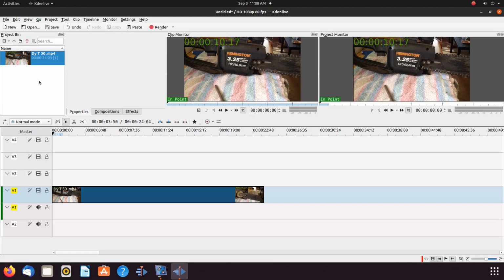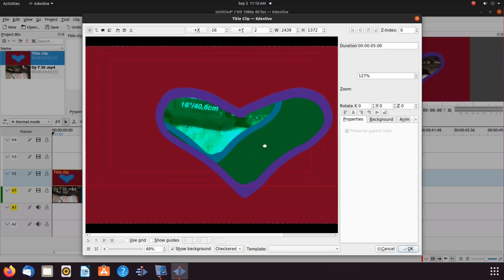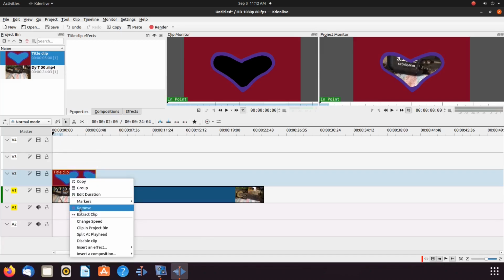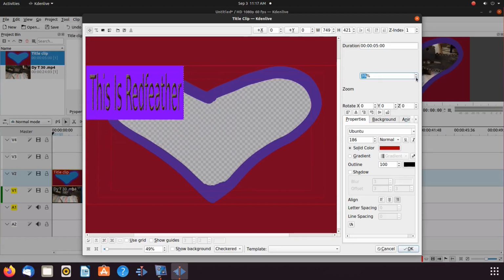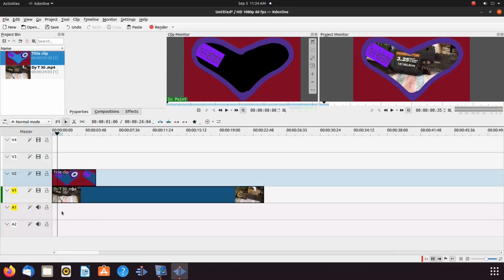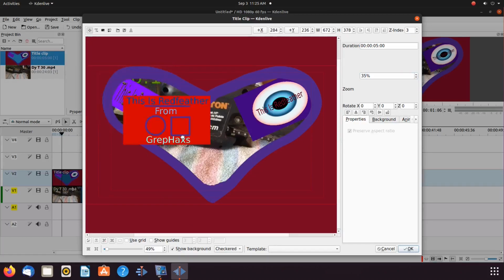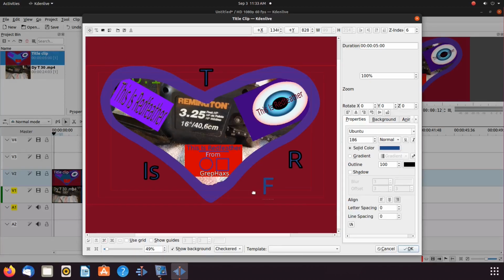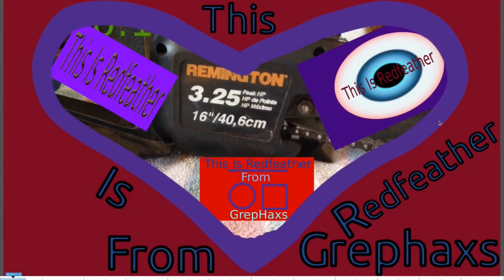Kdenlive Image Into Video Utilizing Title Clip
In this Kdenlive Editor video we show how to take a clear
background image and place other images into it . Then we
go on to show how to place them on the Kdenlive timeline
adding them to a video . In order to do this we utilize the
Kdenlive title clip . As a bonus part of this Kdenlive video
we go on to show how to create and place text . We go on
to talk about the beautiful features the Kdenlive title clip
offers .

0:00 Intro
0:11 Explanation of this Kdenlive video
1:28 Creating Kdenlive title clip importing first image
4:46 Importing second image into the Kdenlive title clip
7:26 Importing third image into the Kdenlive title clip
8:21 Importing fourth image into the kdenlive title clip
9:37 Bonus part adding text to the Kdenlive title clip
12:51 Rendered Kdenlive project
13:03 Outro